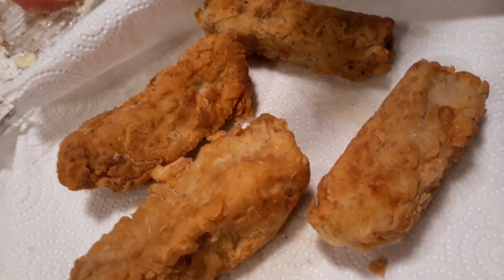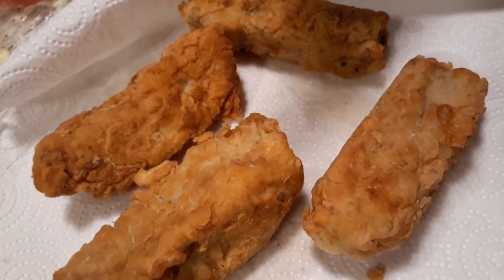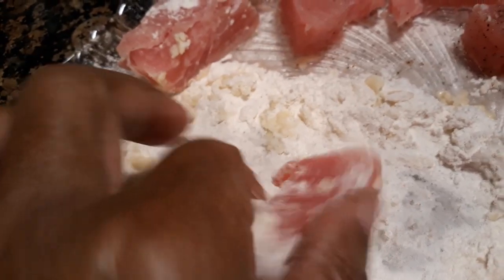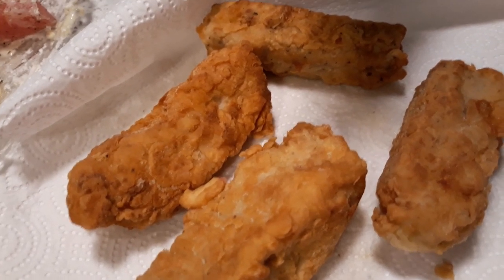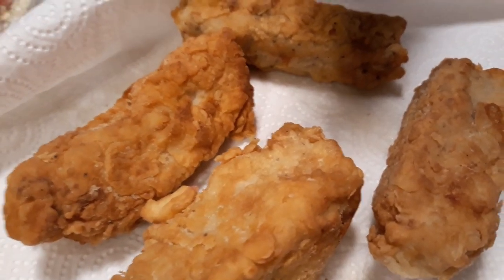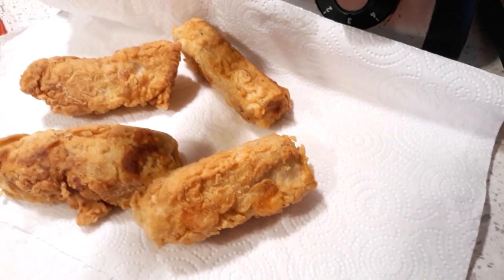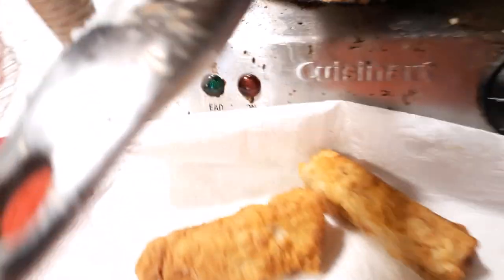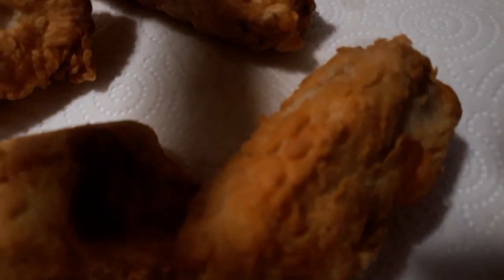Fried Yellow Fin Tuna Taste Unbelievable Like Chicken